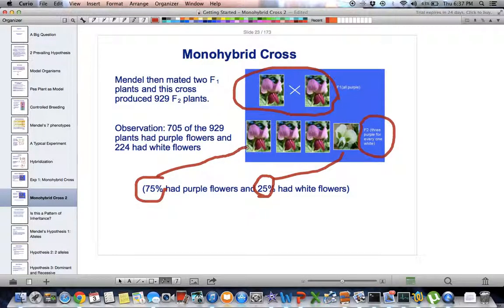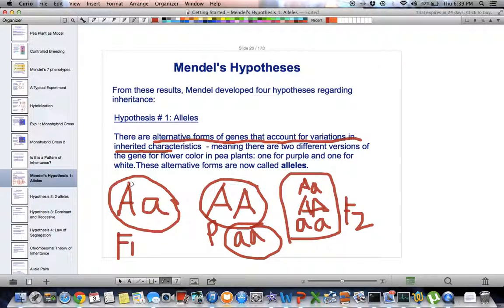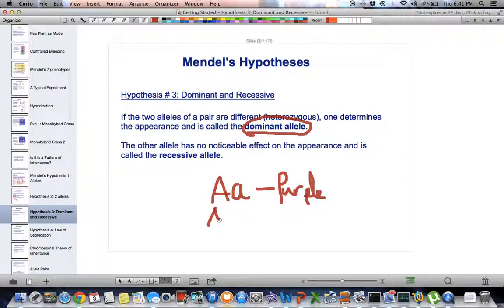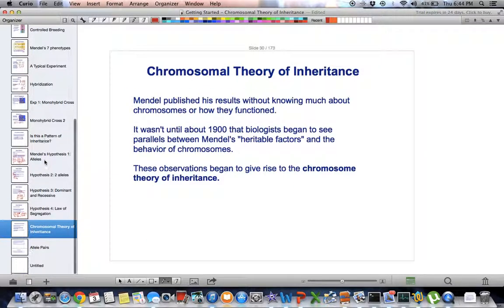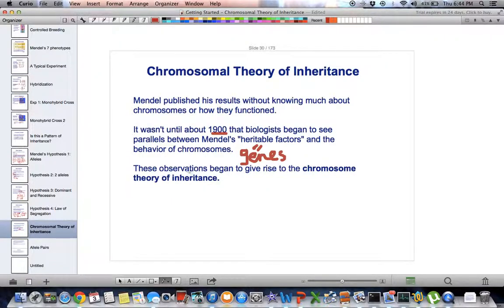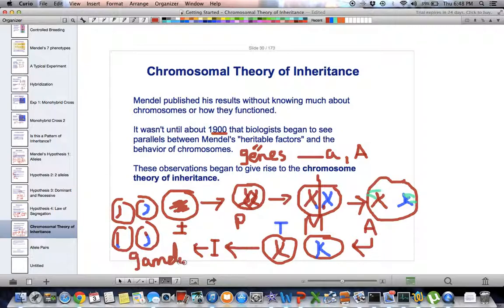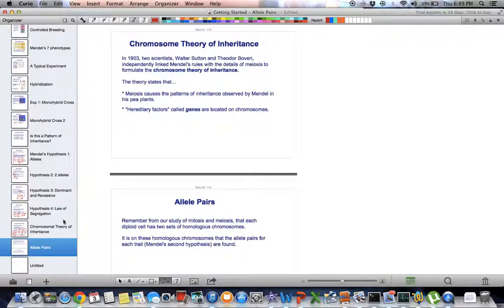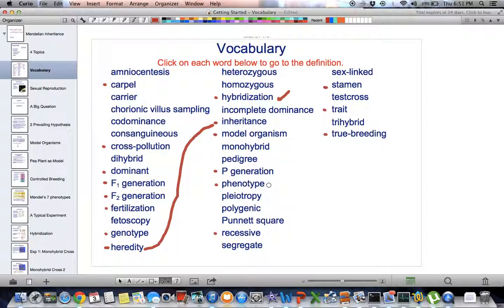Mendelian Heredity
mendel, inheritance